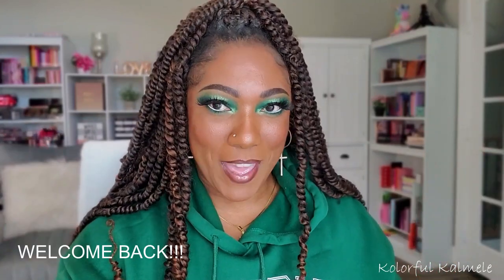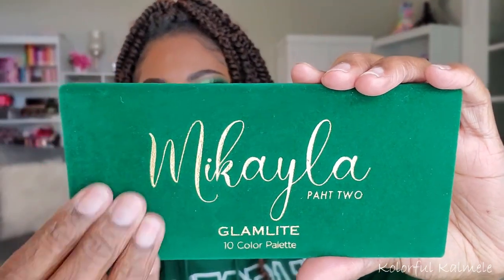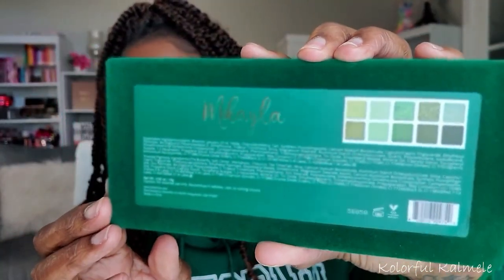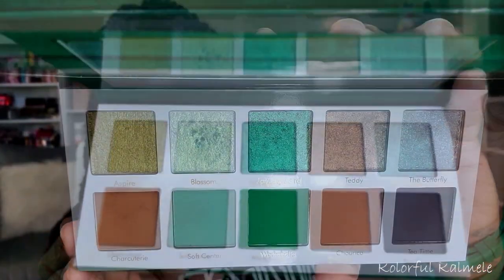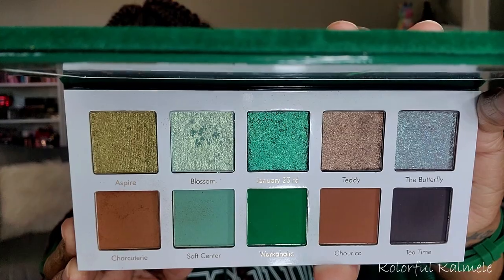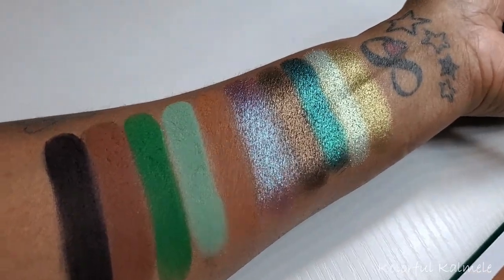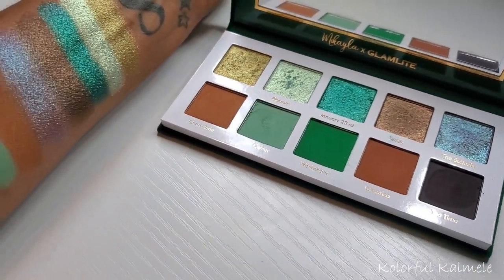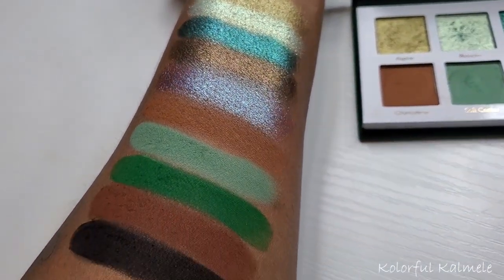Mikayla X GLAMLITE PAHT TWO Palette | Green Eyeshadow Look | KOLORFUL KALMELE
Hi Guys!!

Thank you for stopping by to check out my video trying out the Mikayla X Glamlite Paht Two palette. These are just my thoughts and first impressions.

Mail:
Kolorful Kalmele
9980 Indiana Ave, Ste. 8